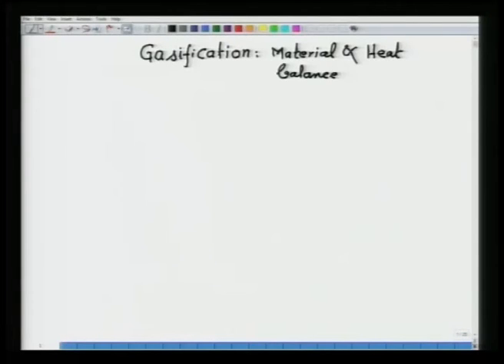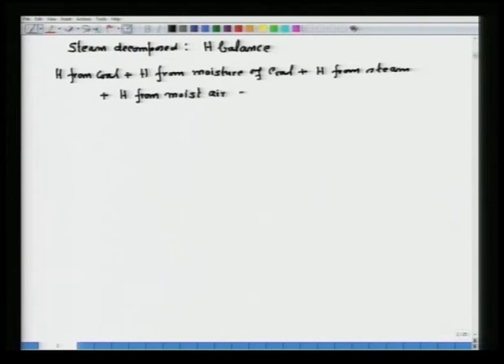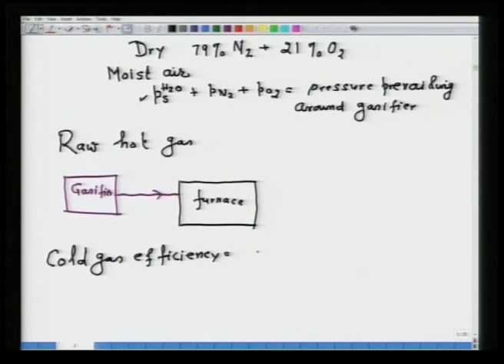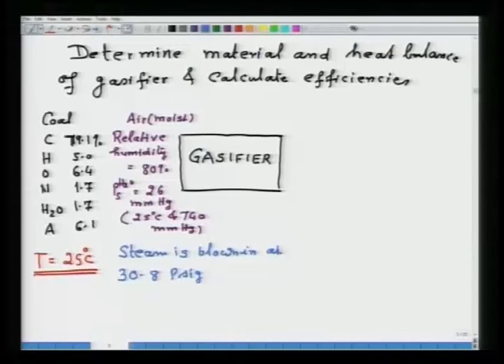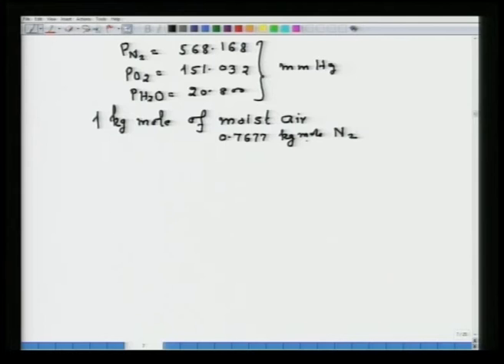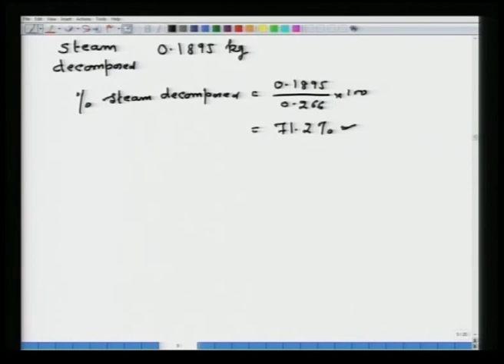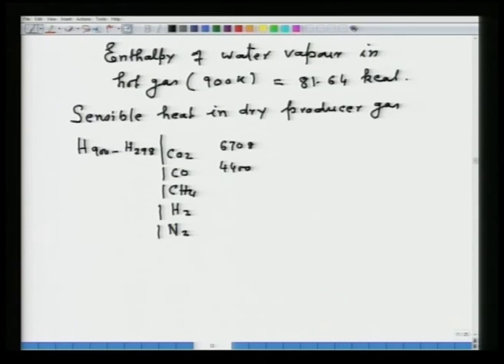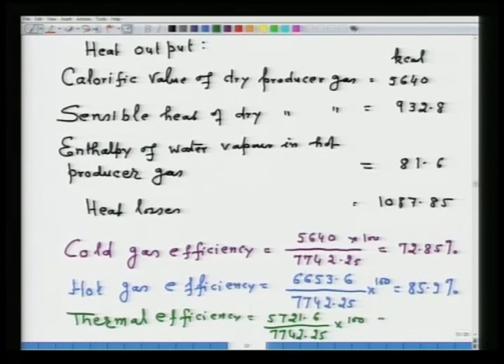Additional topic-III Material Balance in Gasification